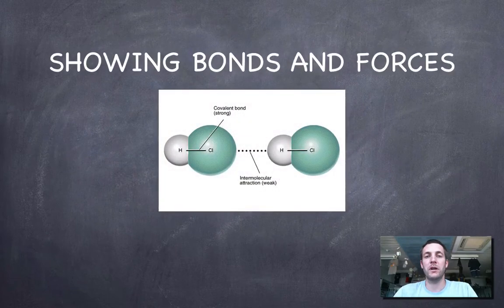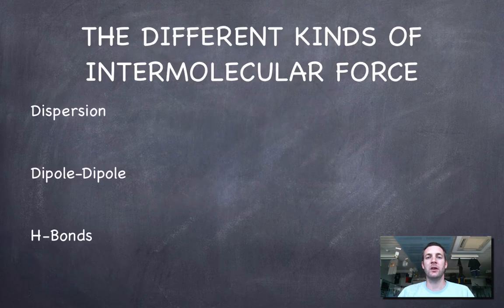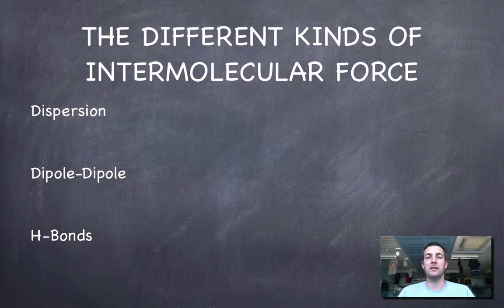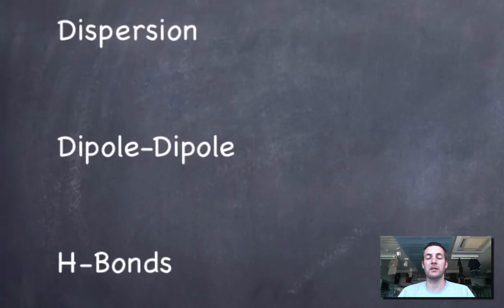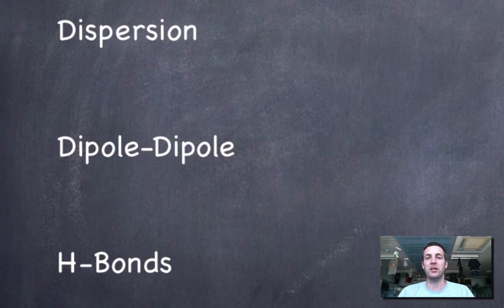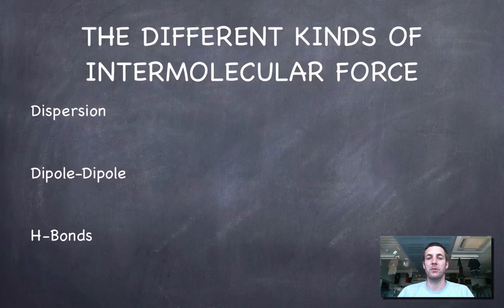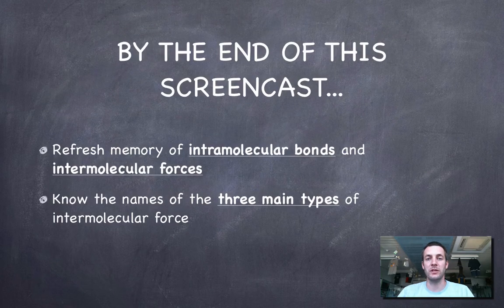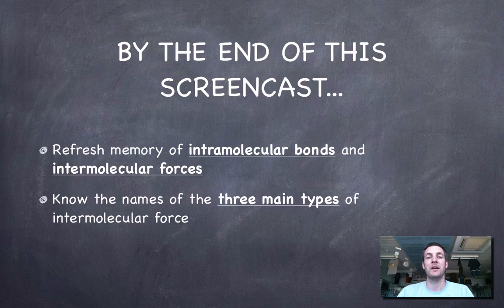13 Intermolecular Forces Intro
13th in a series of films covering the SL Bonding topic from the IB Diploma chemistry course. Here we simply introduce the different kinds of intermolecular force by name, and get a reminder of the difference between INTERmolecular forces and INTRAmolecular bonds.